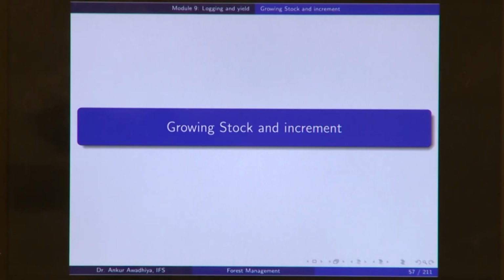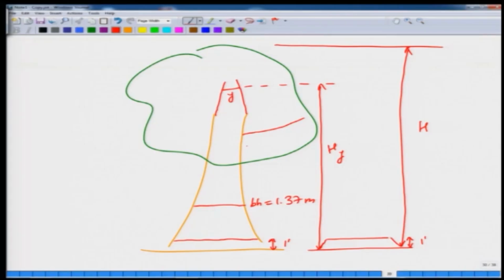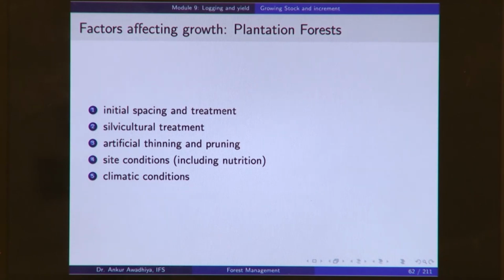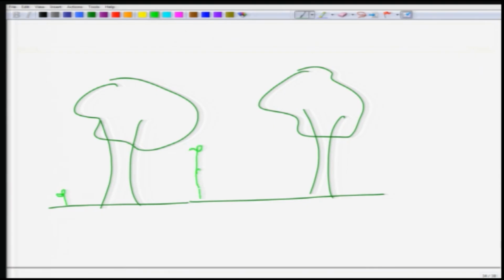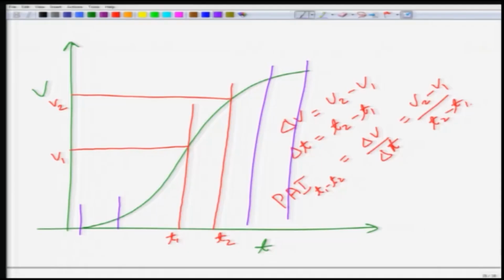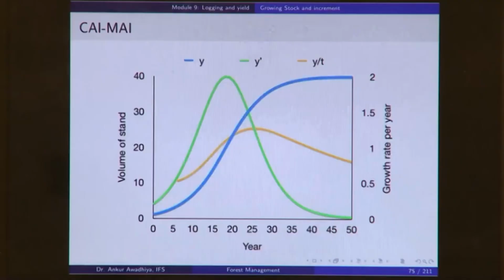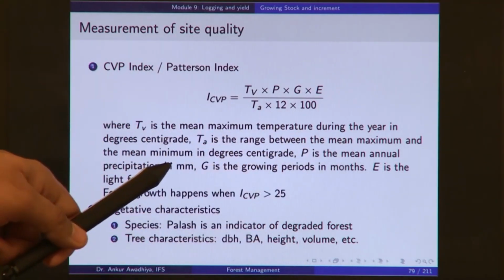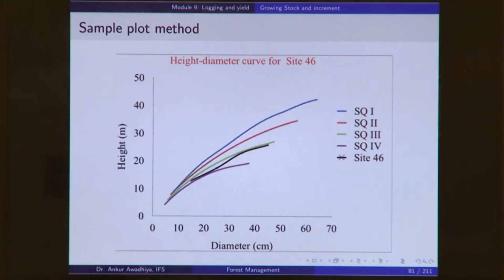Lecture 26: Growing Stock and Increment